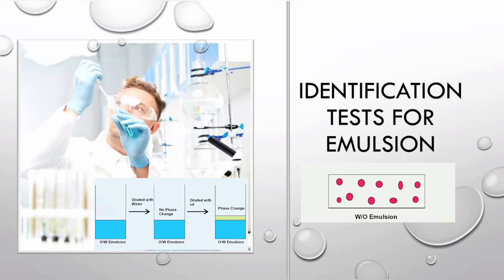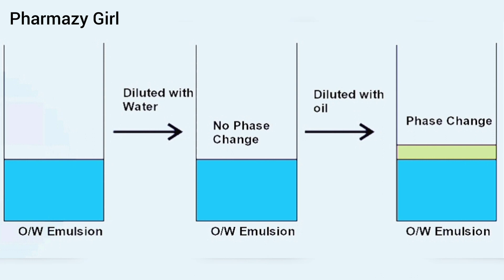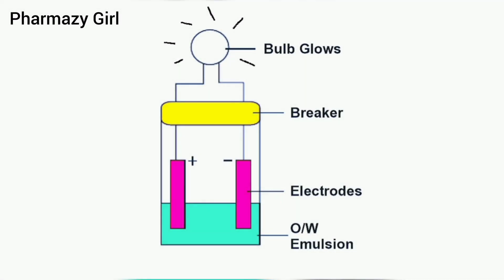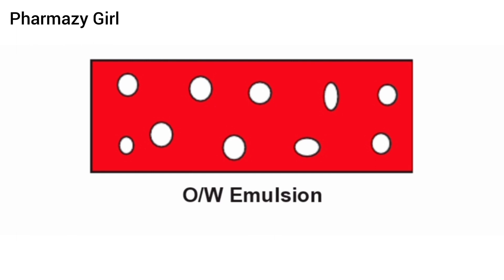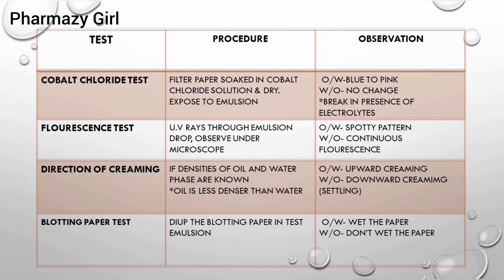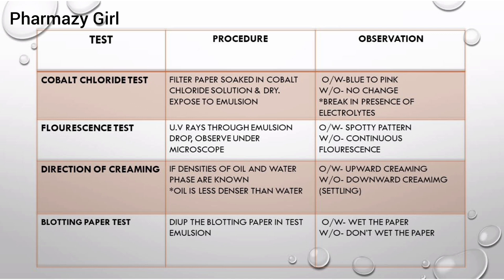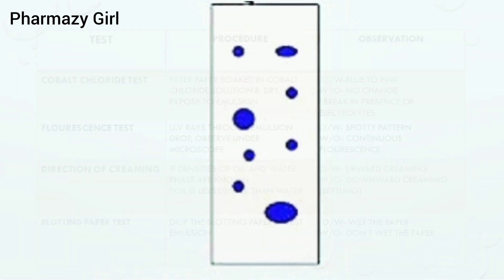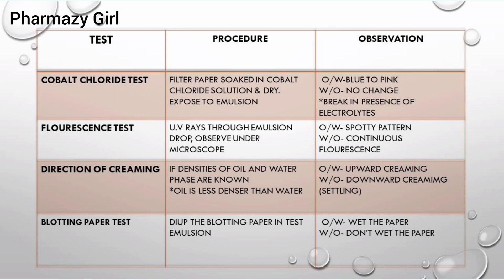Identification tests for emulsion | B.pharm 4th sem| Physical Pharmaceutics